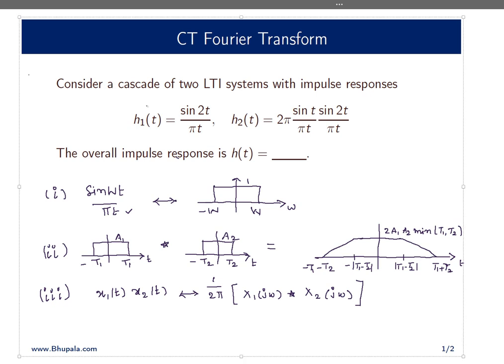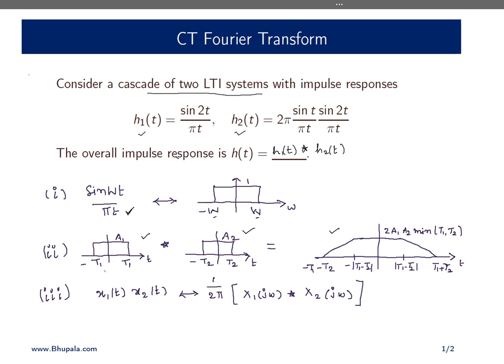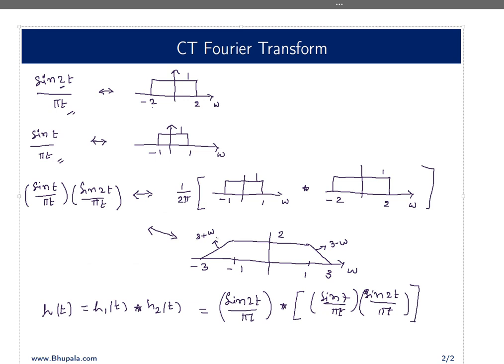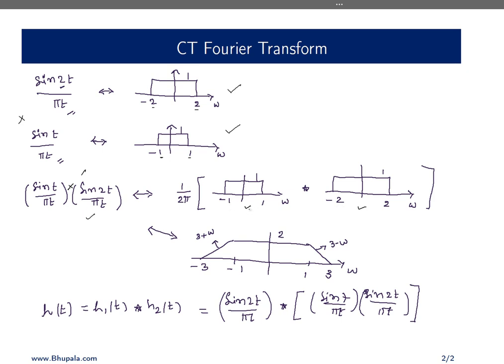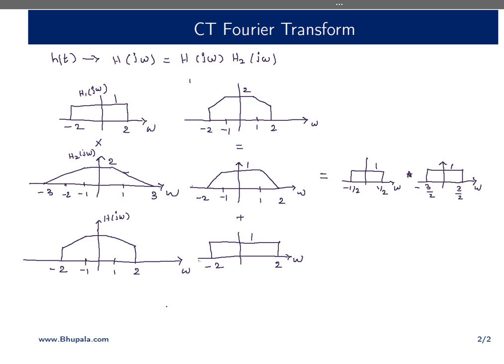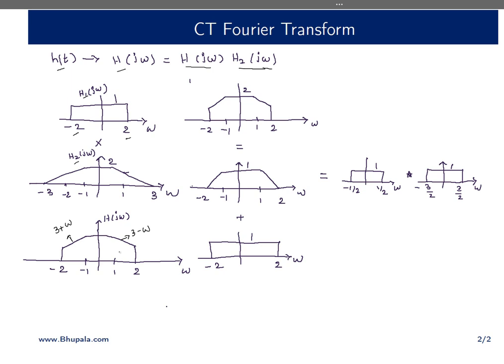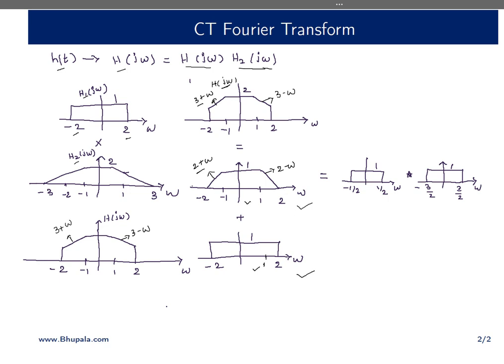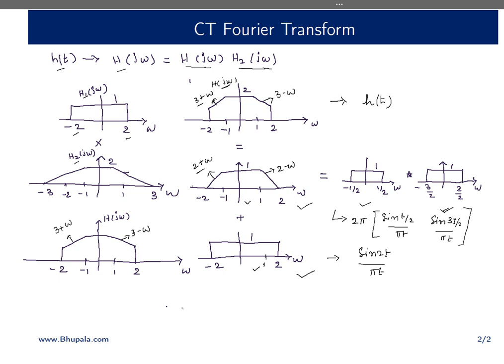Fourier Transform Problems 06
In this video we will explore the properties of convolution in both time and frequency domains for Fourier transform.